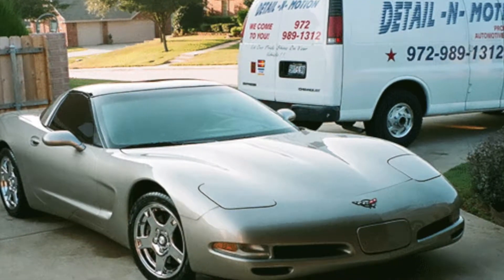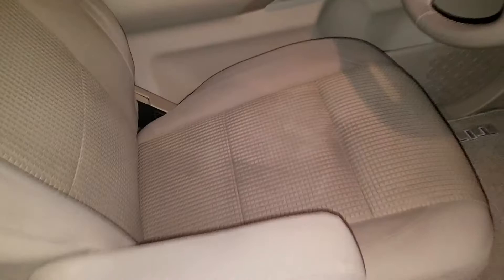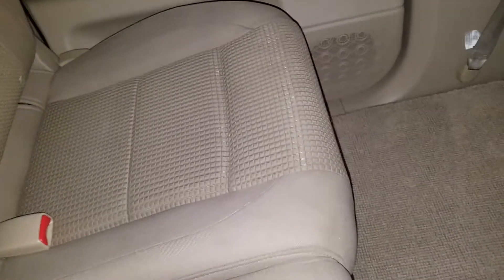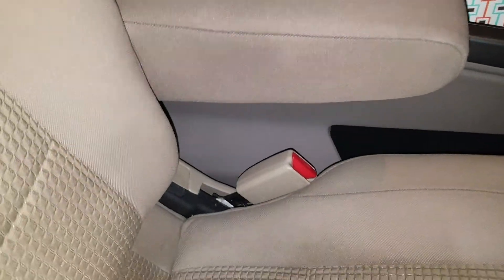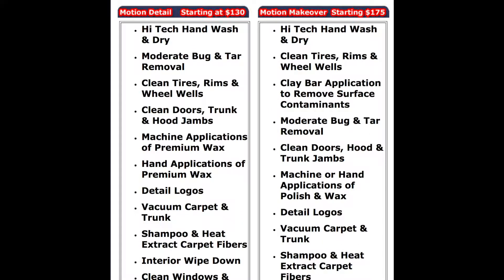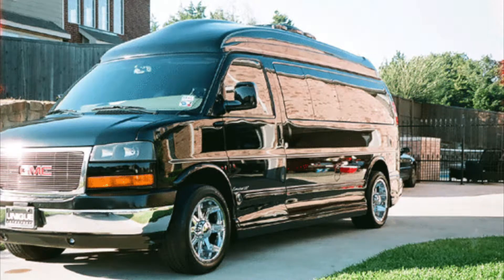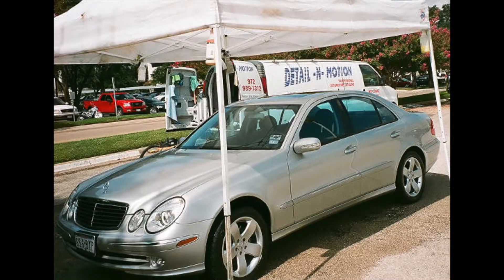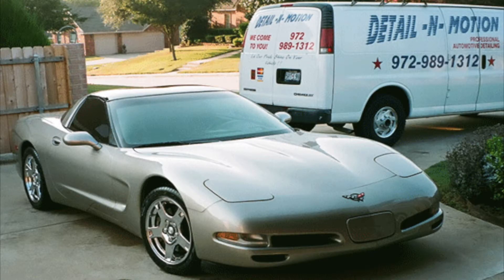DemButlers presents: Feedback of Detail n Motion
Detail n Motion is a Mobile Detail Business Located in Dallas Fort Worth Metroplex.